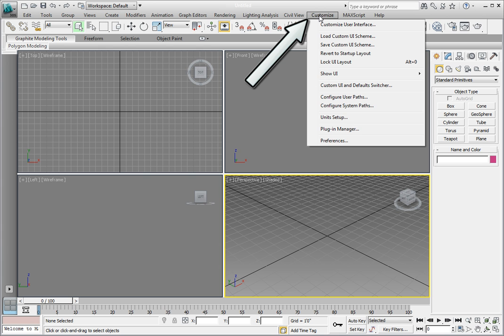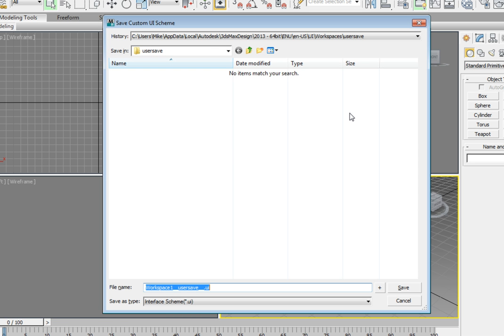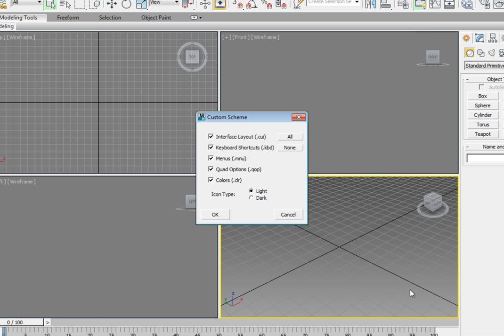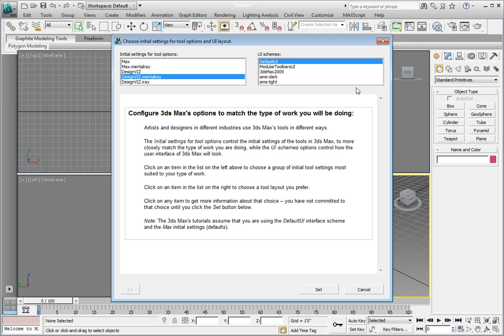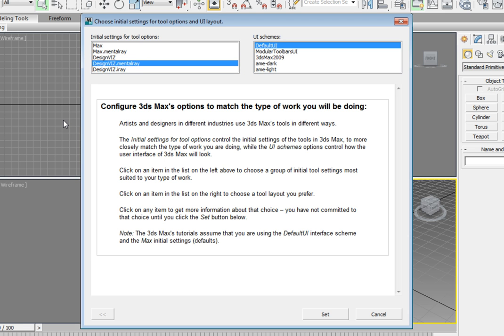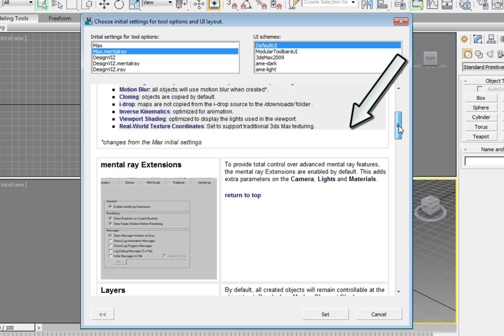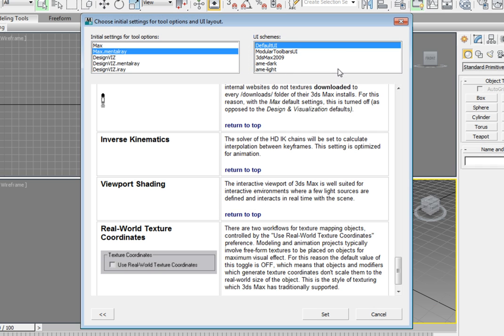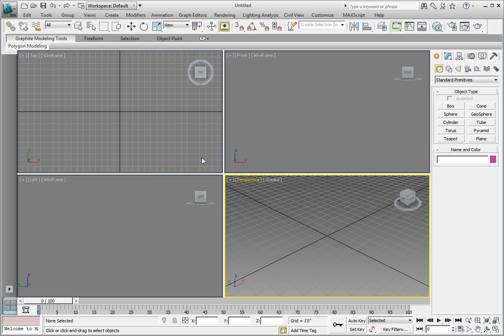Getting Started 3ds Max 2013 Tutorials Full Part 10 2014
Getting Started 3ds Max 2013 Tutorials Part1- Part13 2014, For Getting Started Full Tutorials